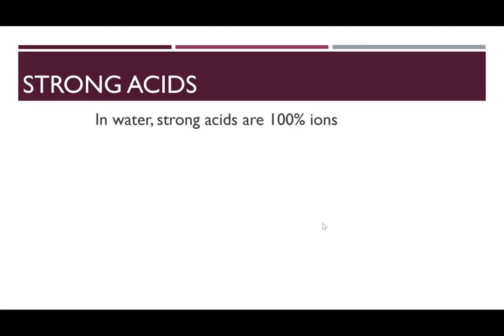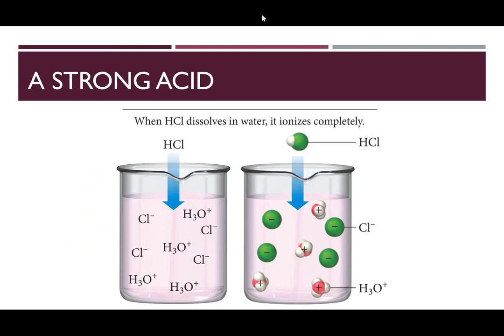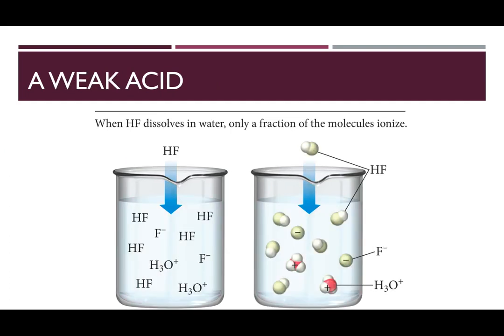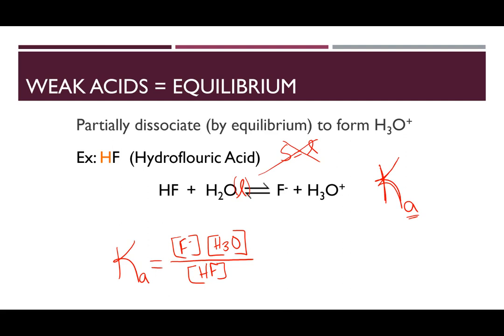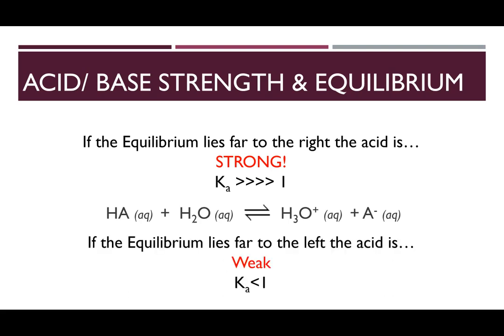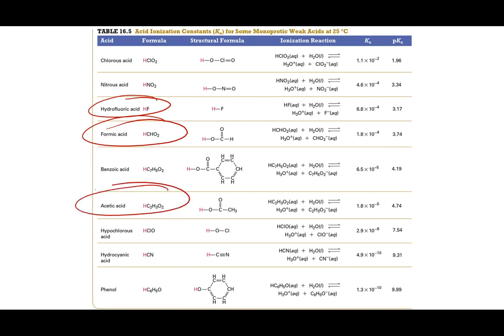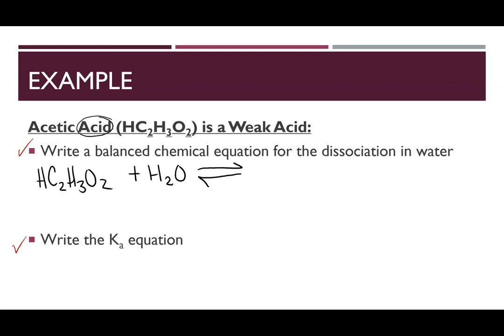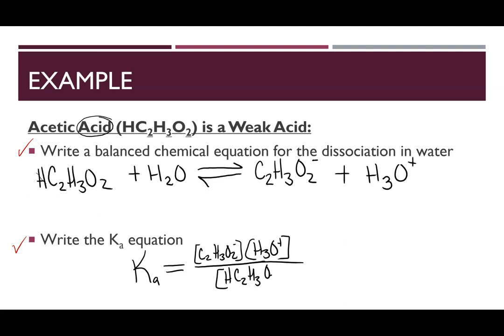Mazz - Closer look at Acids